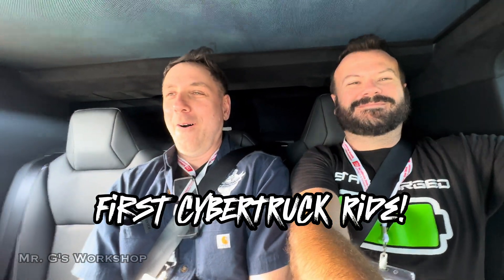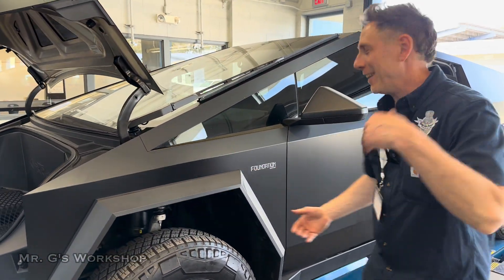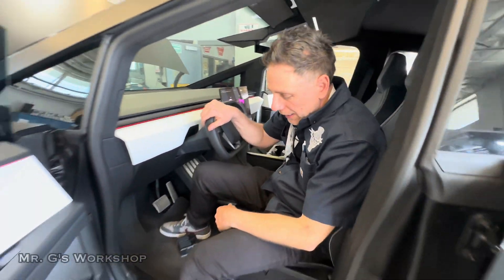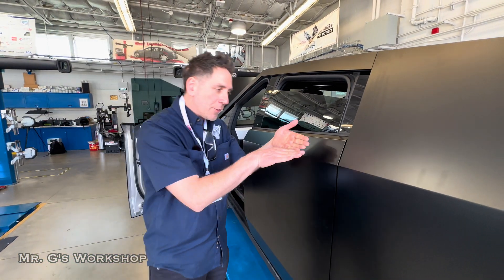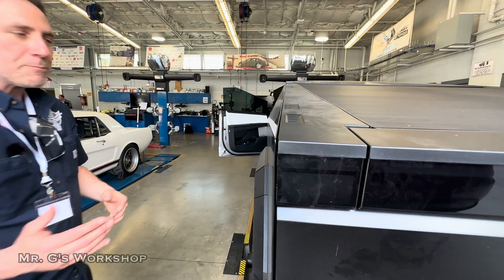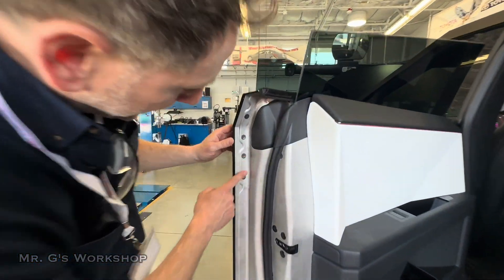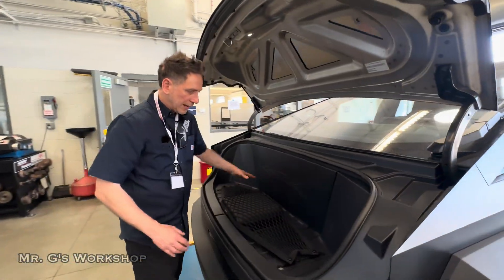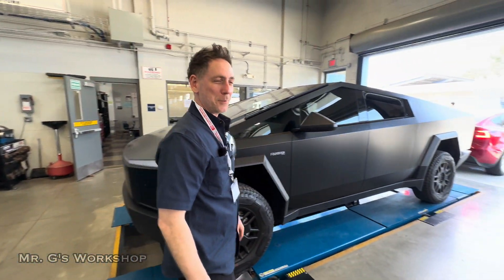Checking out Tesla CYBERTRUCK!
At the 2024 San Diego Automotive Educators Conference I was able to check out up close a Tesla Cybertruck that was brought to the conference.  Here is just a quick overview of the Cybertruck and some of it's tech and manufacturing process. Have you seen one up close yet?

This was the first year that the conference was 100% focused on Electric Vehicles. Find out more at: